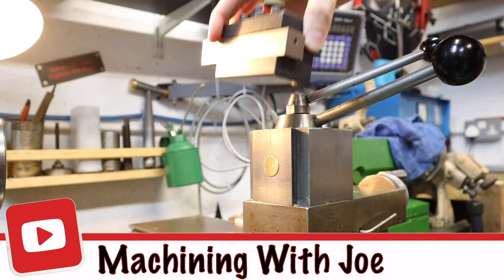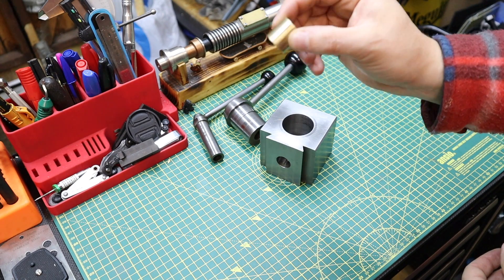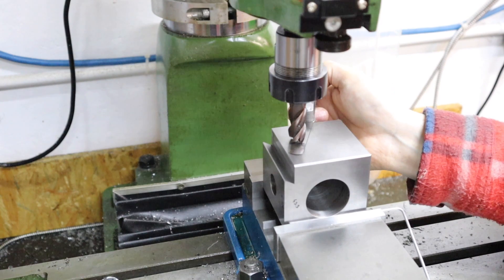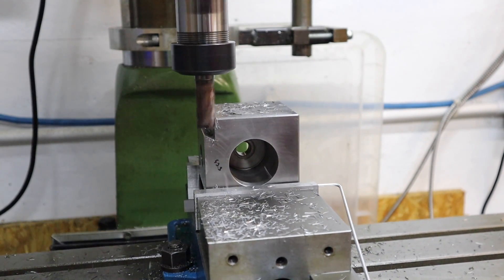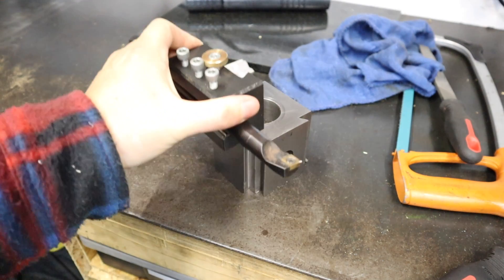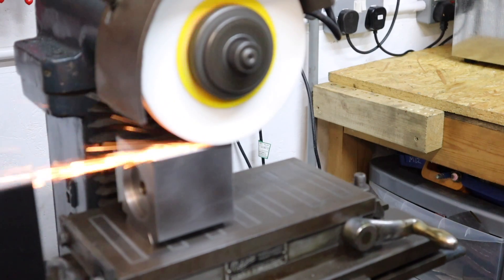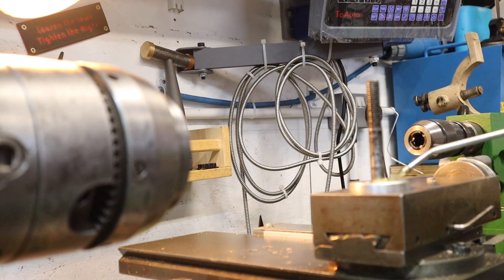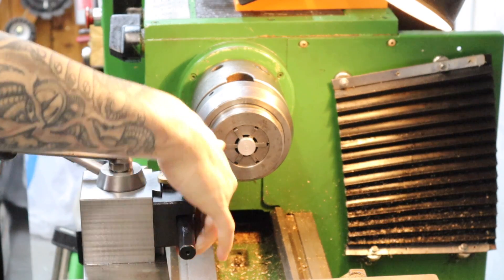Modifying my Lathes Quick Change Tool Post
Join me in this video as I modify my existing quick change tool post and machine in a second dovetail. When I first machined this tool post I over looked how easy it would make lathe work when it comes to using a boring bar. So this additional dovetail will help with this problem.